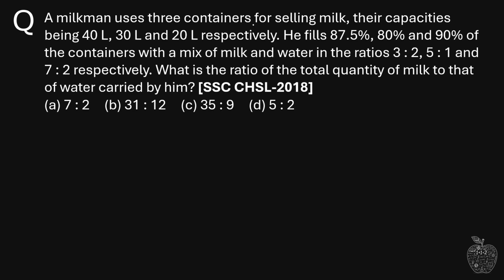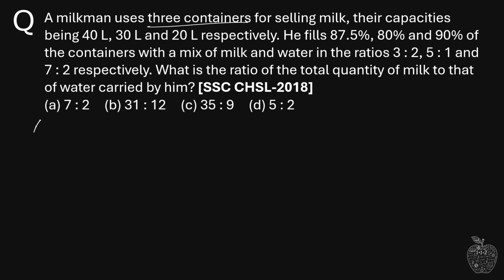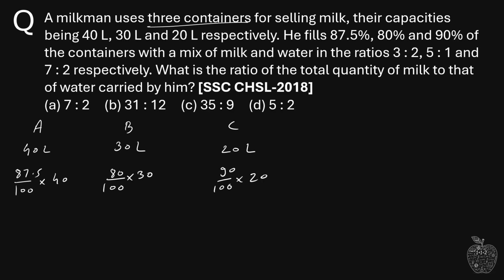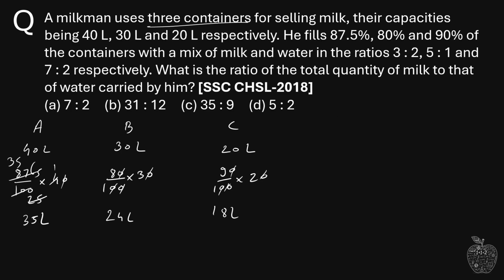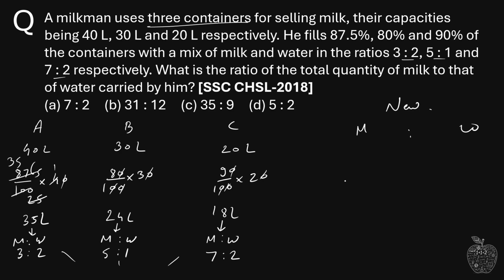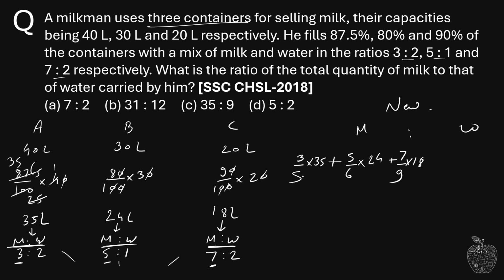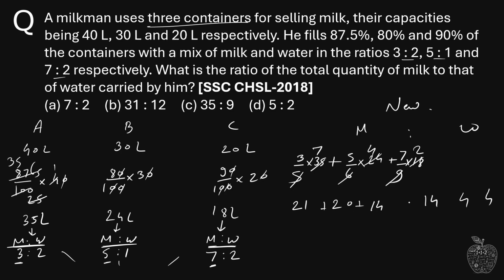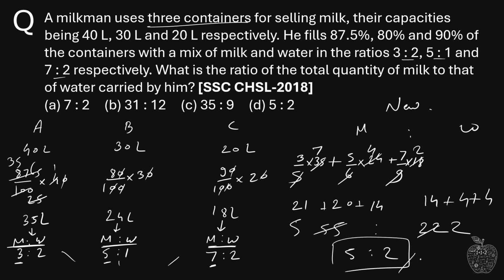A milkman uses three containers for selling milk, their capacities being 40 L, 30 L and 20 L respect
A milkman uses three containers for selling milk, their capacities being 40 L, 30 L and 20 L respectively. He fills 87.5%, 80% and 90% of the containers with a mix of milk and water in the ratios 3 : 2, 5 : 1 and 7 : 2 respectively. What is the ratio of the total quantity of milk to that of water carried by him? [SSC CHSL-2018]